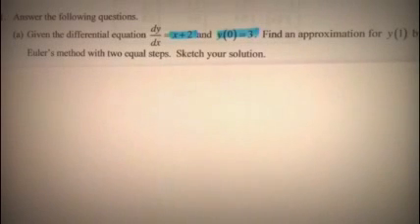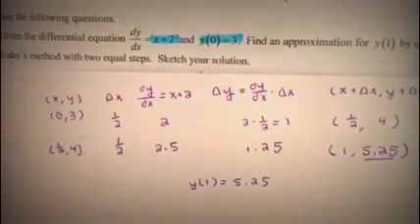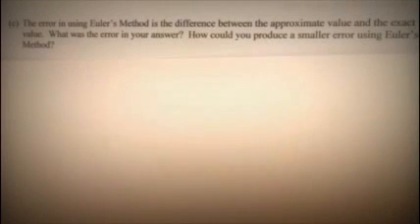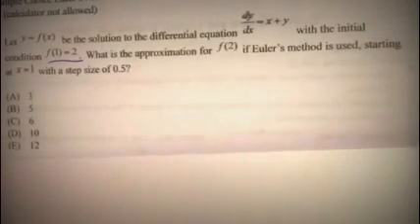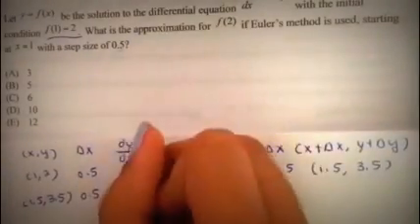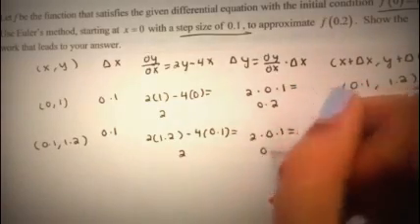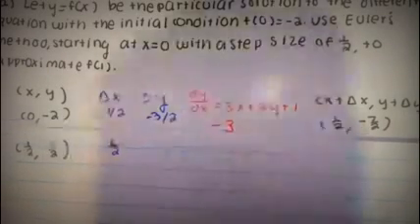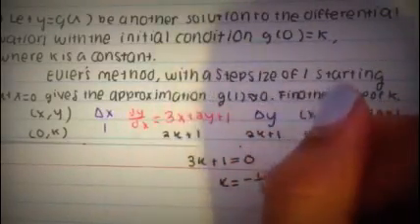CALCBC Euler's Method